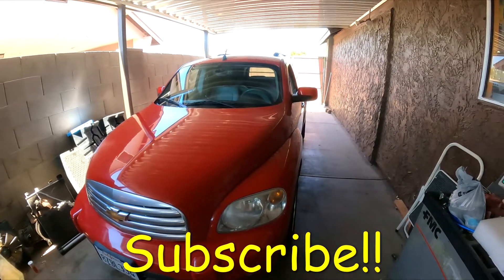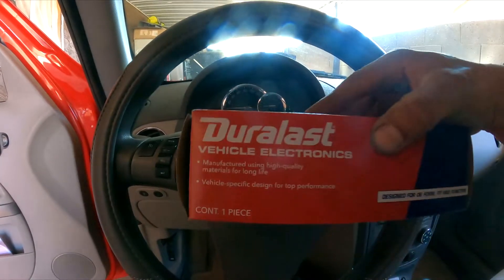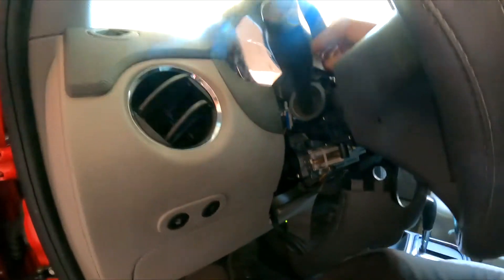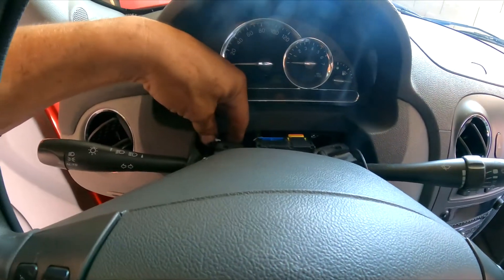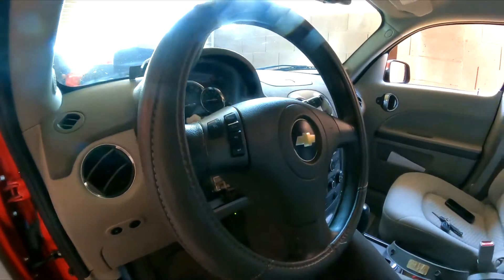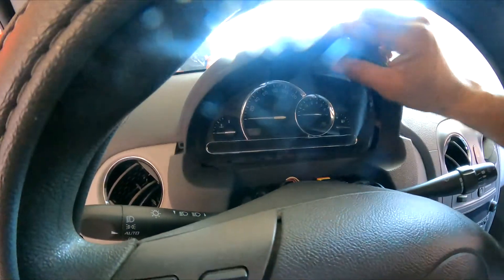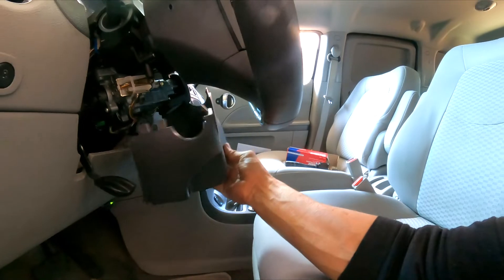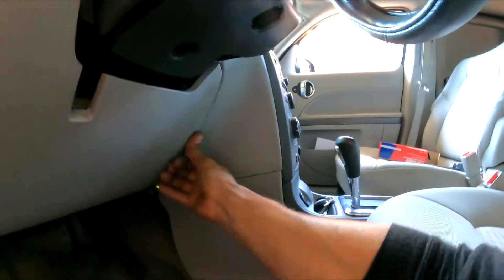2008 Chevy HHR Turn Switch Replacement EASY